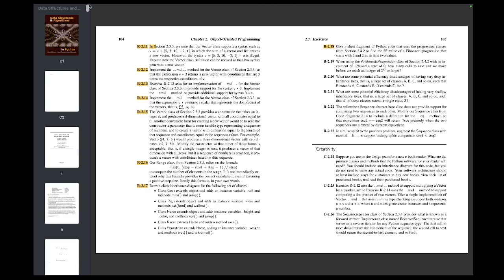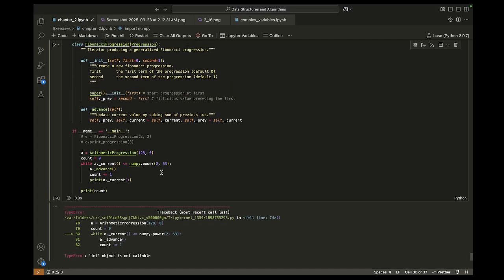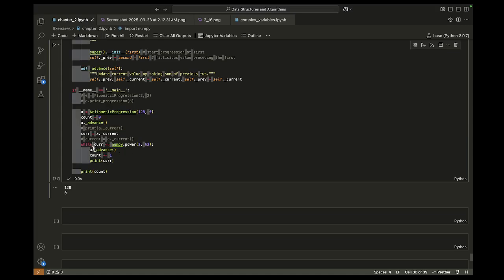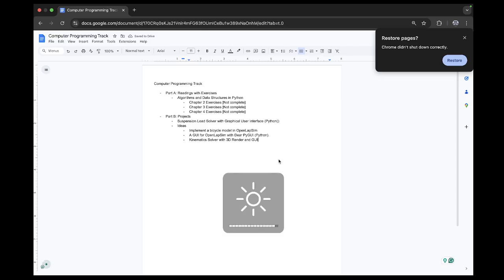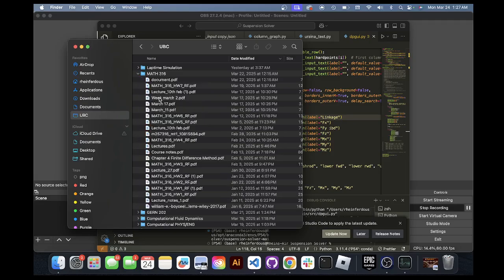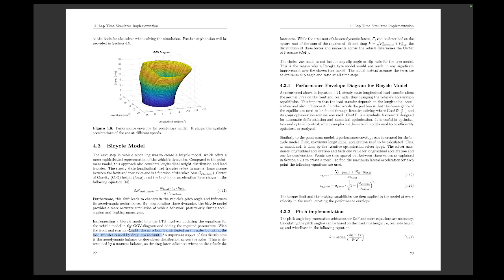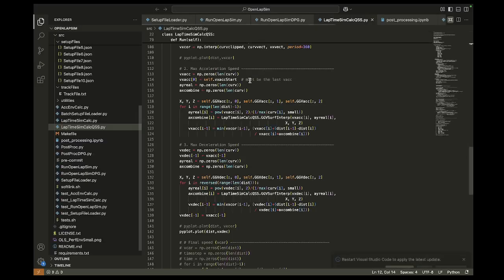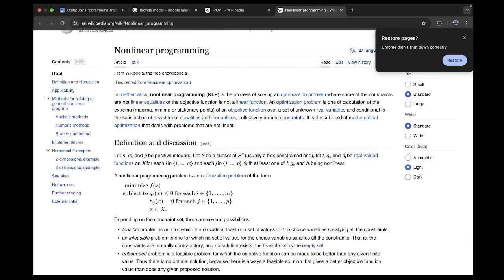[1] Programming every day until I graduate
Math/phys major interested in programming